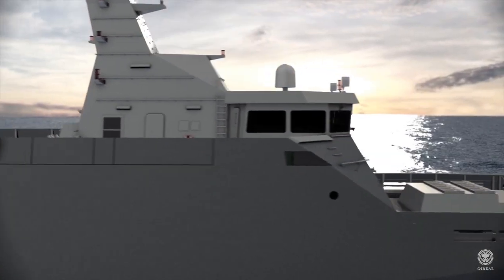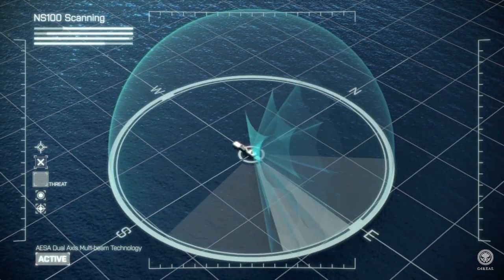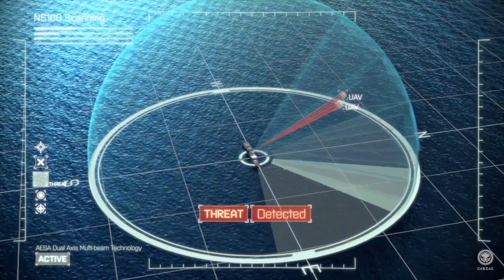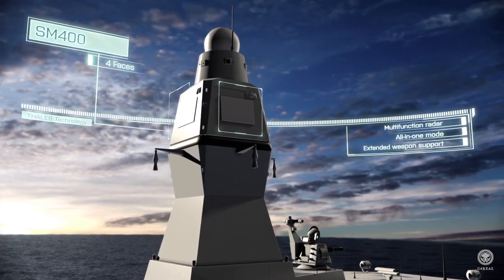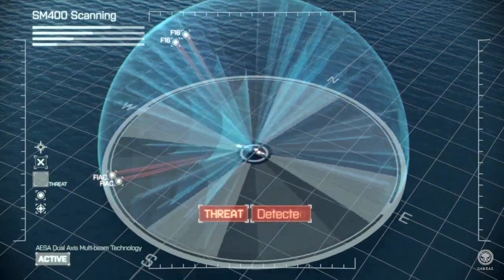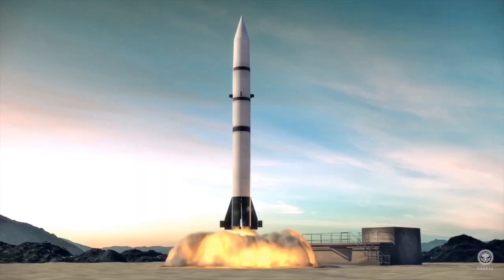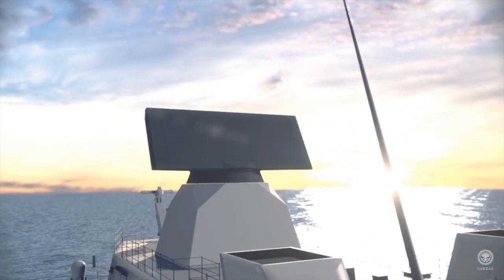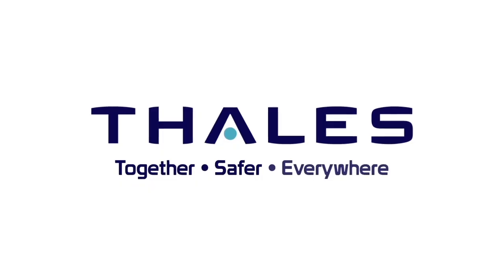AESA radar technology | 3D Animation | Thales | C4Real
Voor Thales ontwikkeld C4Real het concept en de realisatie van een 3D animatie over het revolutionaire AESA radar technology systeem.

Radartechnologie is letterlijk iets dat vaak onder de radar blijft. Niet alleen omdat het lastige materie is, maar ook omdat het gevoelige informatie bevat. C4Real heeft de vertaalslag gemaakt van een grote hoeveelheid technische gegevens naar een duidelijke 3D productanimatie.

Zo wordt in korte tijd duidelijk wat de voordelen zijn van de nieuwste radartechnologie voor het productportfolio van Thales.

C4Real is dé visuele partner van B2B-bedrijven.
Van strategie, concept design tot realisatie en implementatie.

Het is voor bedrijven steeds moeilijker om hun doelgroep succesvol te bereiken en vervolgens de "what's in it for me" in korte tijd aan te tonen.
Door de hoge mate van information overload, verscheidenheid aan kanalen en de complexiteit van de inhoud ligt hier een grote uitdaging.

C4Real helpt bedrijven om de brug te slaan naar eenvoudig te begrijpen en impactvolle beeldtaal waardoor potentiële klant sneller converteren.
Hiervoor zet C4Real de nieuwste visuele technologieën in om een onvergetelijke indruk achter te laten die leidt tot commercieel succes.

Meer weten over C4Real en de oplossingen waarmee onze klanten succesvol zijn?